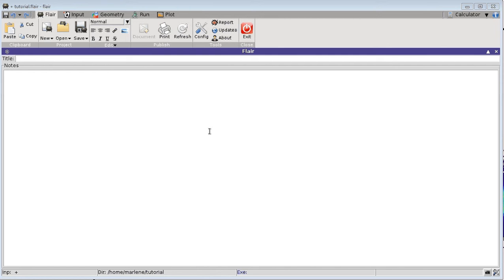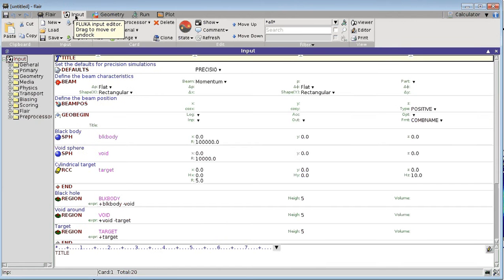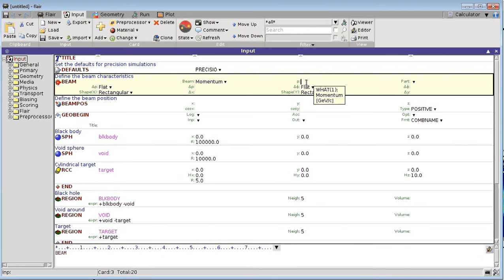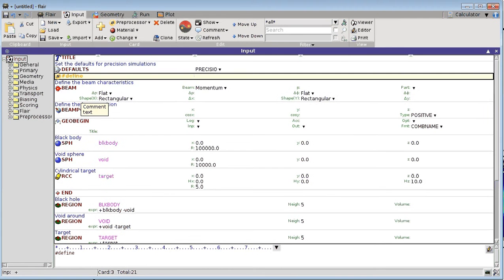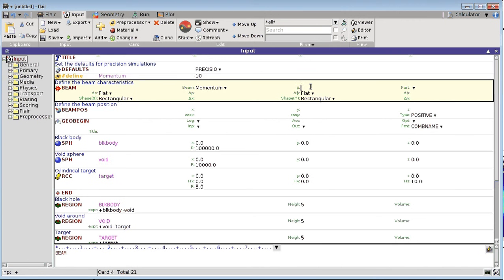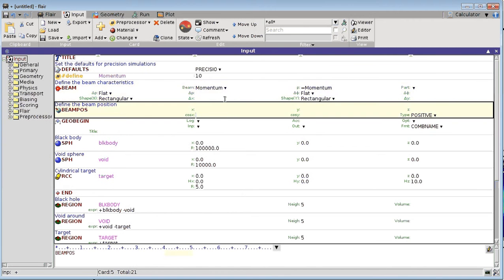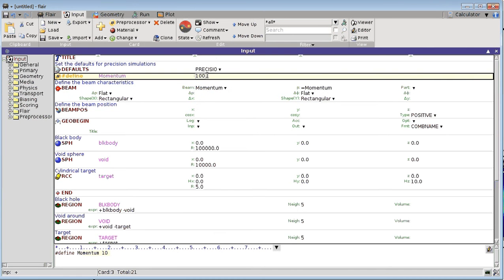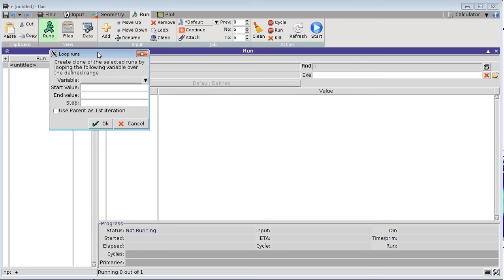loop over a variable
in this example the beam momentum is changed from 10 to 100 GeV/c